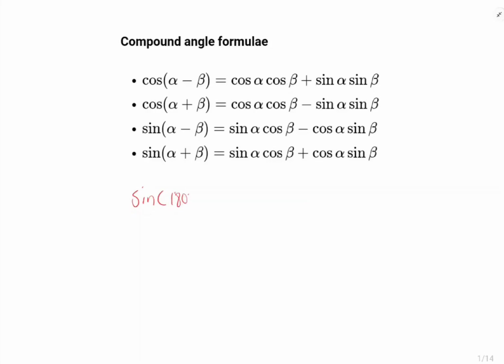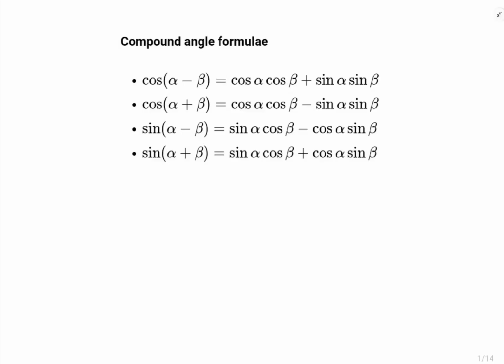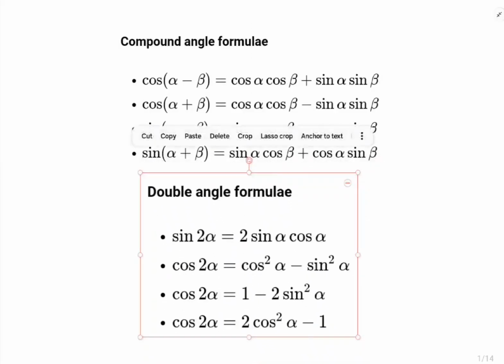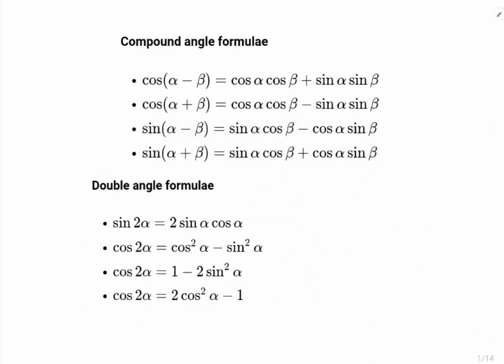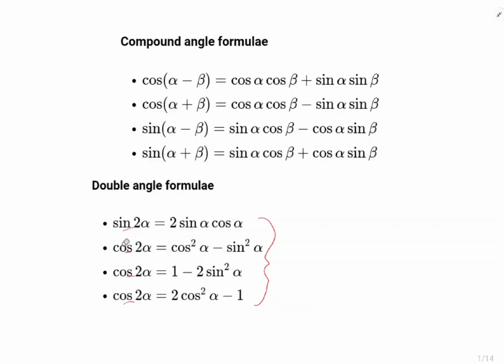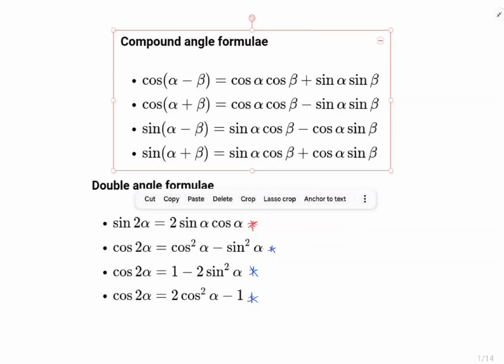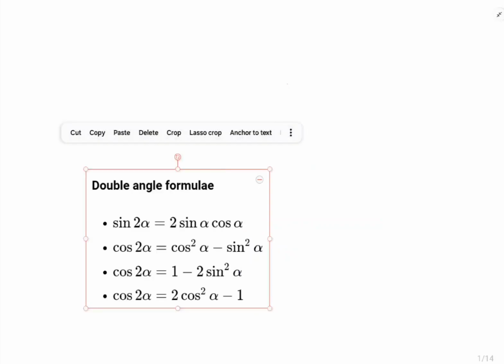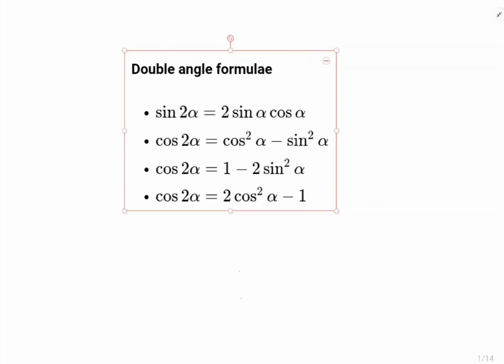Double Angle Identities | Grade 12 Trigonometry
In this video, we are going to introduce Double Angle identities, which is a similar concept to Compound Angle Identities. Try to watch the video on Compound Angles first if you haven't, you will find it below as you scroll.